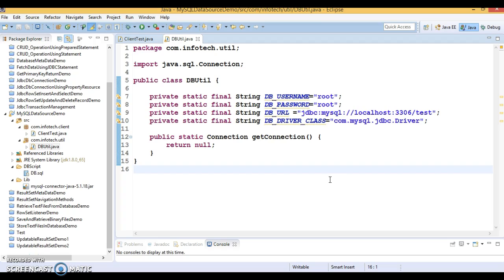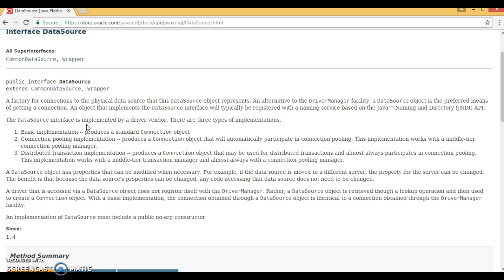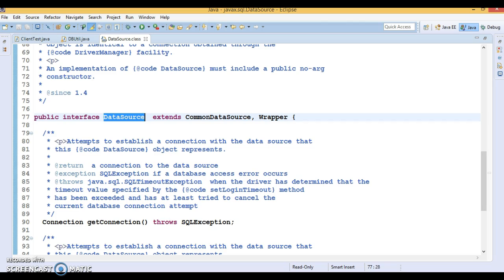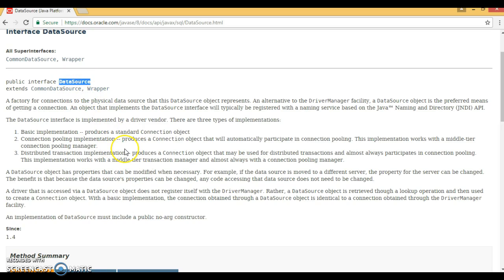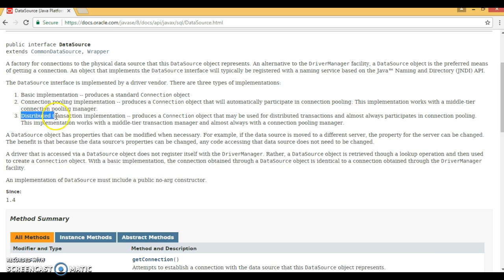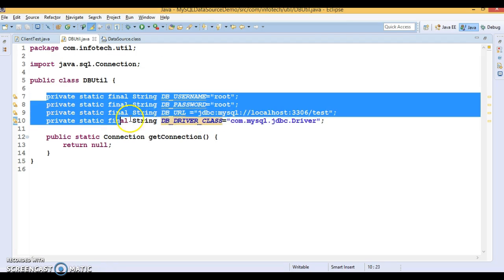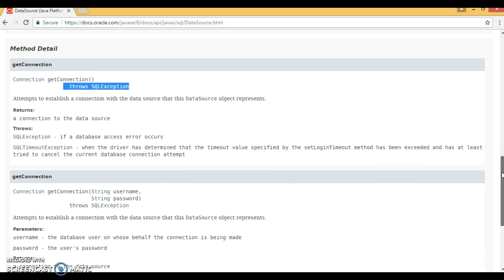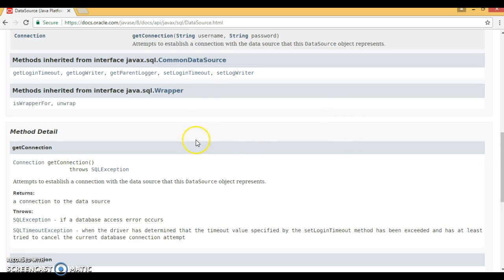40.DataSource concept in JDBC | JDBC DataSource [MYSQL]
In this video you will learn about DataSource concept in JDBC